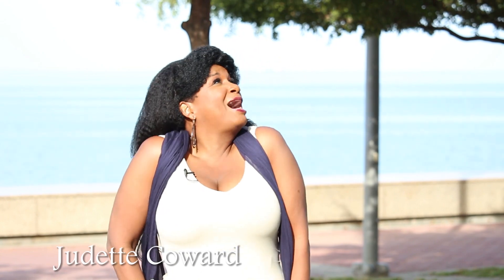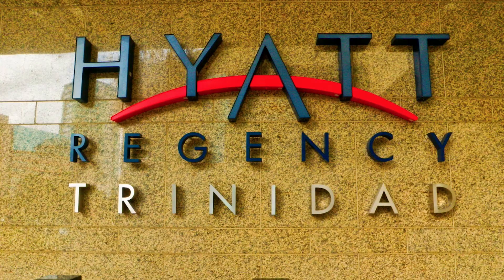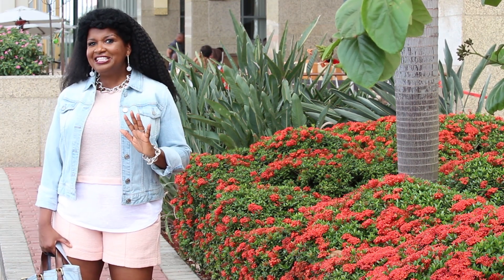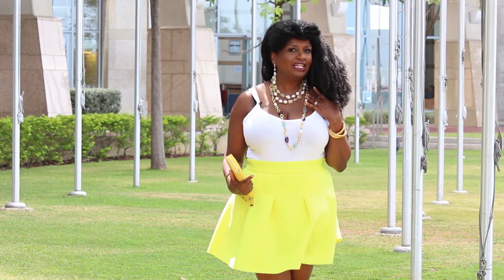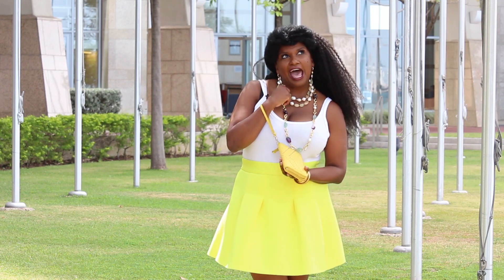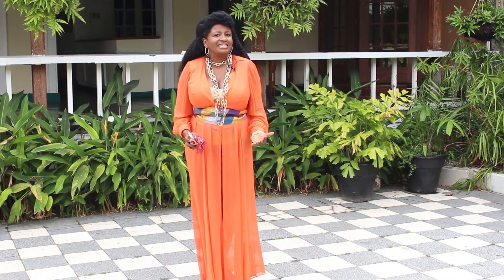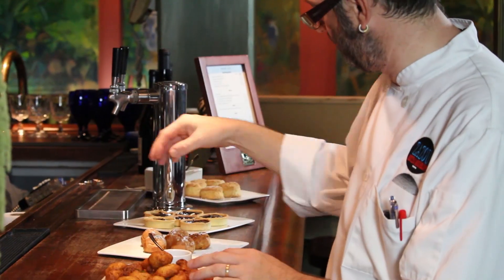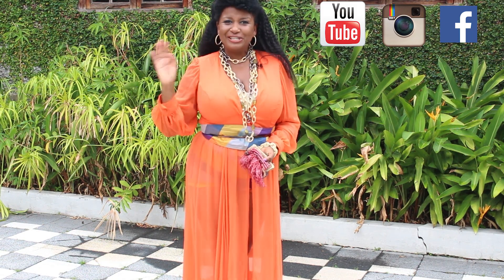How to I Make 3 Casual Outfits Chic "Style Guide"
How to Make Your Casual Outfit Chic

I  once read that once  you cross forty you shouldn’t wear shorts. I disagree. I believe a crisp tailored shorts is a good starting point for a casual look and that it can be dressed up to look chic. I feel the same way about a mini skirt (ok, ok so the legs are important) and even a long maxi dress.

The three outfits I will show you here today are all really quite simple if taken apart, but once paired with heels and bold accessories they become anything but.

I believe that your personal style is unique and ought to reflect years of coming to terms with what shapes and colours suit you, what undergarments give your body structure and what makes you feel beautiful and joyful inside.

Be inspired.

) for daily inspiration, knowledge and heaps of fun all designed to help you grow more successful and more beautiful as you age.

Be inspired.
Judette and the Forward Forty team.